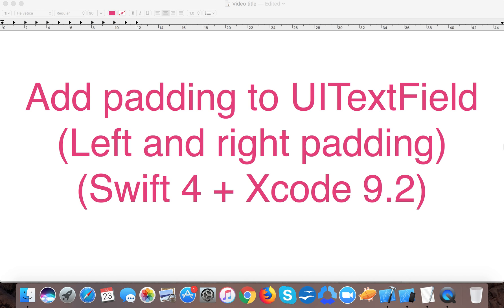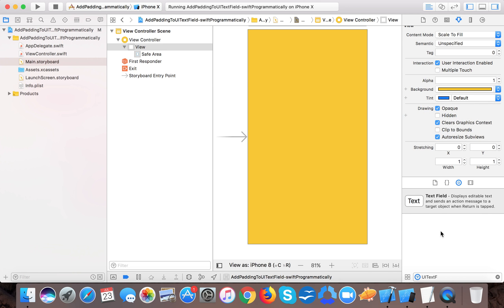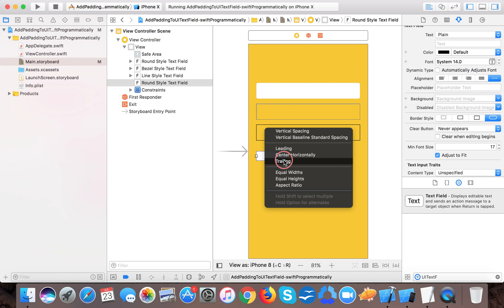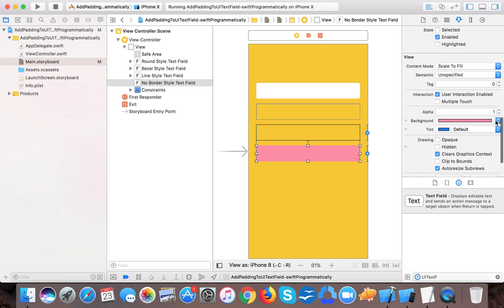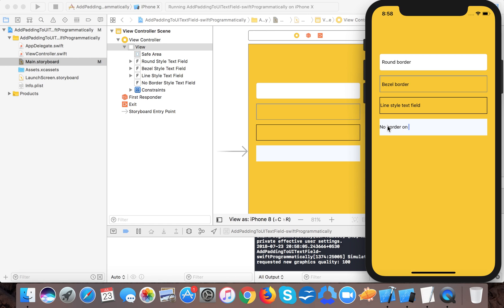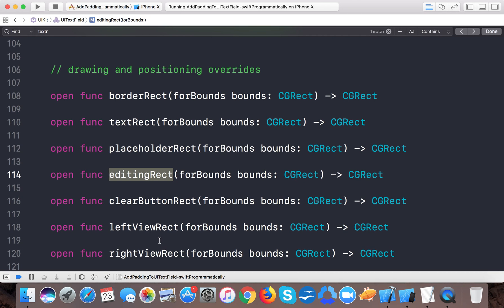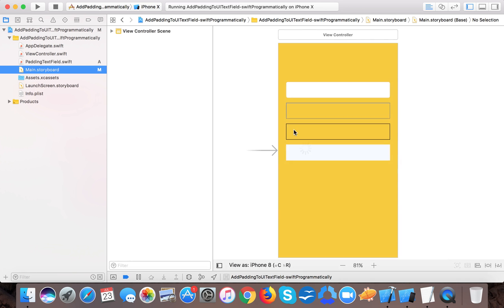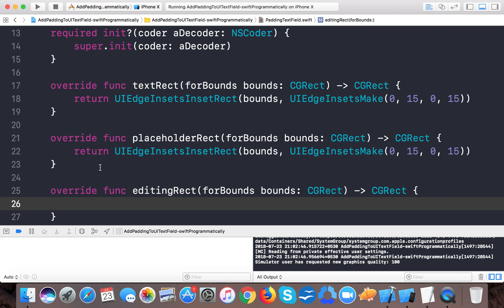Swift Tutorial:- Add padding to UITextField when Border style either set to none or line style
UITextField is the basic control used for getting input from user. In this video, we will how to add padding to UITextField. There are 4 border styles associated with UITextField

1) Round rect : UITextfield border gas round corners, default padding is given by iOS
2) Bezel: UITextField has border as bezel, default padding is given by iOS
3) Line: Border with line,  no default padding is given by iOS
4) None: No border is given to UITextField,  no default padding is given by iOS

After watching this video, you will learn following things

1) How to create and custom UITextField class
2) Override default UITextField methods in order to give padding to UITextField, with border style, line and None
3) Border styles in UITextField

If you have any feedback, then please write down it in the comment section.